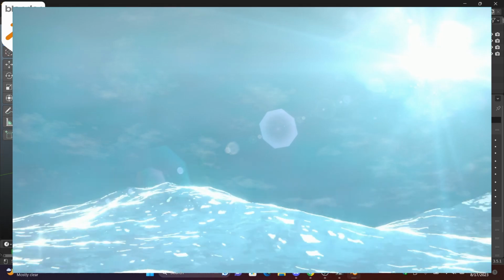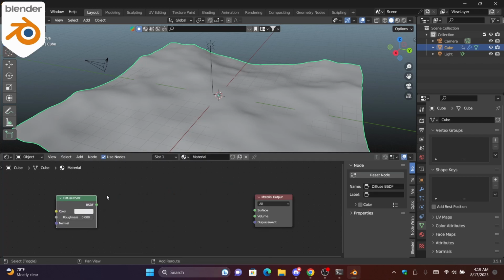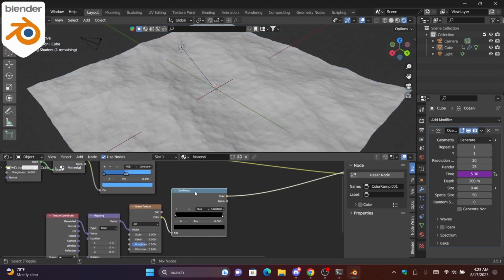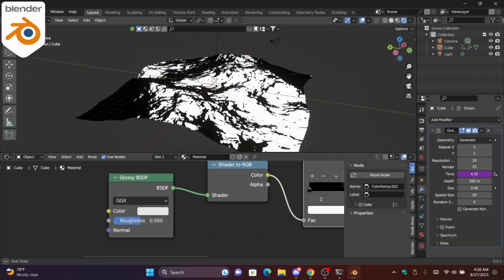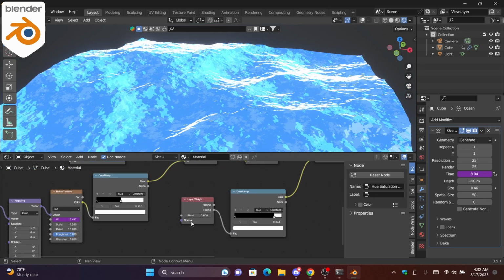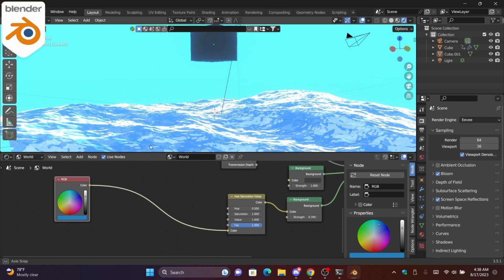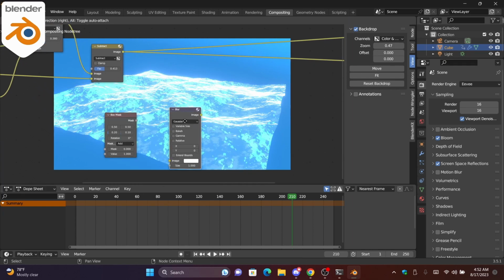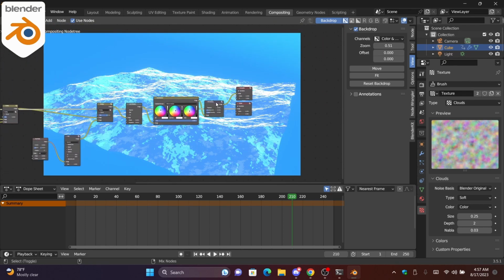Blender Tutorial - Anime Ocean